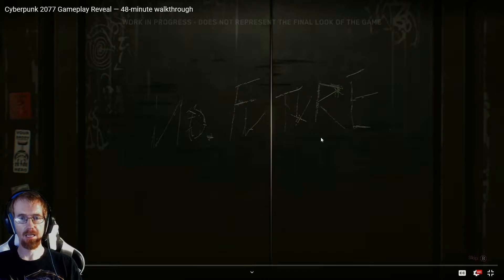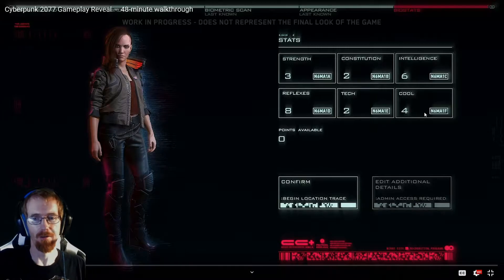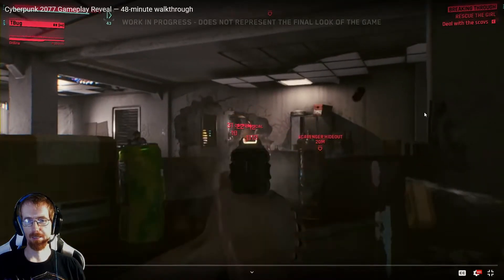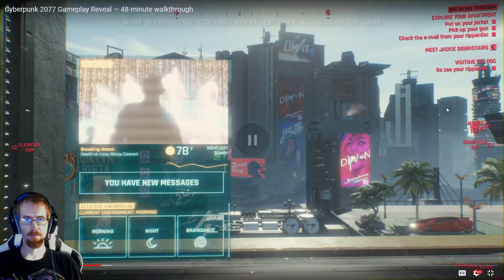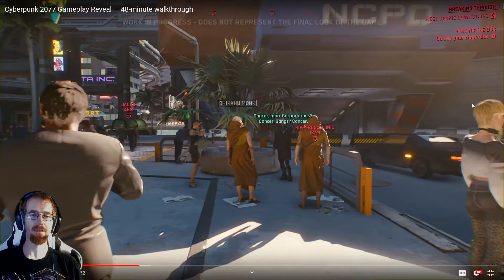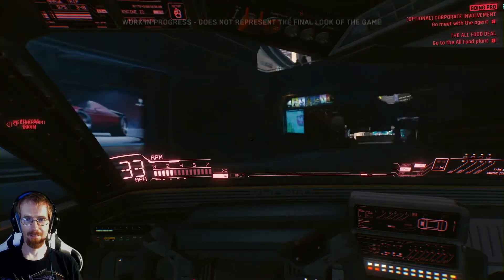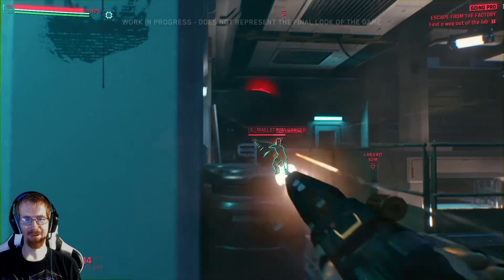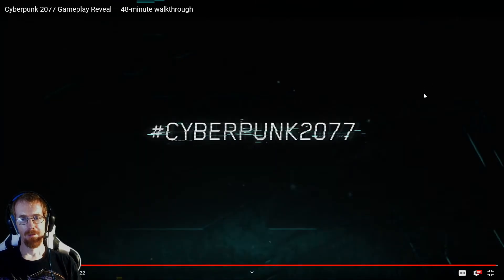Cyberpunk 2077 Gameplay Walkthrough Reaction!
I watch a video of Cyberpunk 2077 gameplay and give my stupid commentary during it.